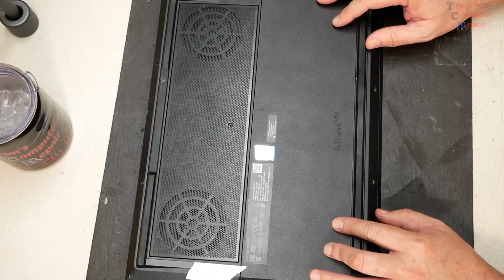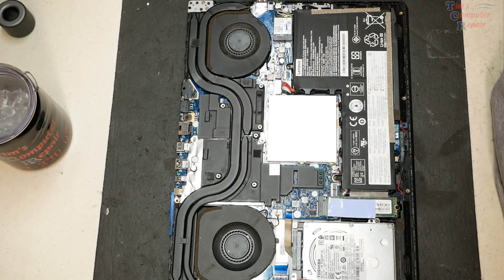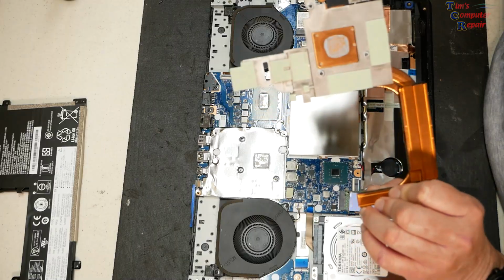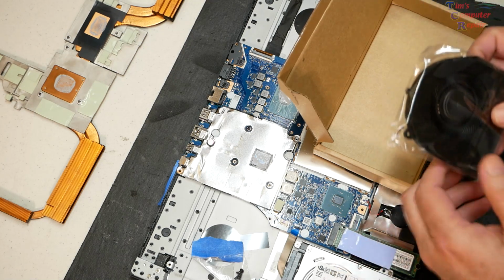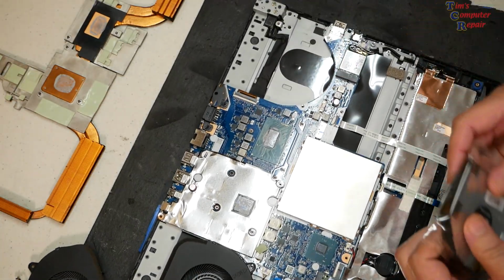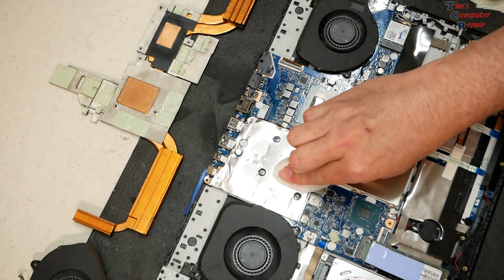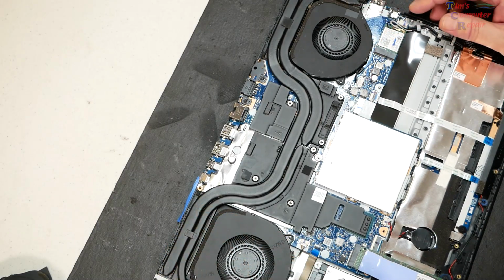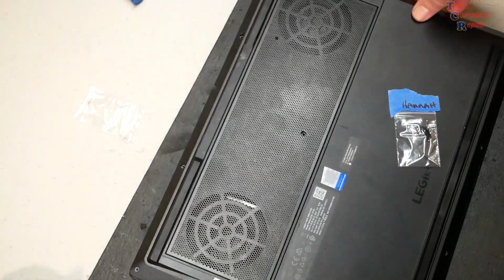Easily Replace Your Lenovo Legion Gaming Laptop Fans Step by Step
Are your laptop fans making noises on your Lenovo laptop? You may need to replace your cooling fans. This may be an easier job than than you think. Watch this video and find. out.

*CPU/GPU Cooler Set Replacement for Lenovo Legion

17 in 1 Electronics Repair Tools Opening Pry Tool Kit
🚩AMIR Electric Screwdriver (Newest)

90W AC Universal Laptop Charger
RESPAWN RSP-110 Racing Style GamingChair

In this video I show how to replace your Lenovo Legion fans. This model is the Y540-15IRH Gaming Laptop. Replacing these fans are relatively easy to replace compared to most. This video will hopefully help anyone who is trying to replace the fans on this model laptop. If you are ever in the Savannah GA area stop by my shop and say hello.